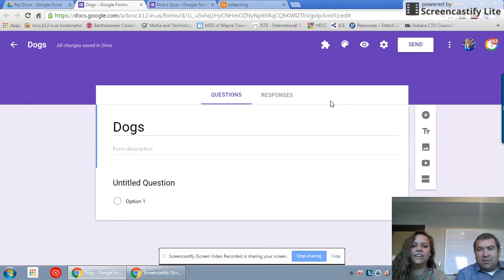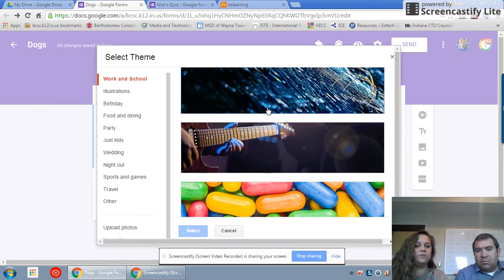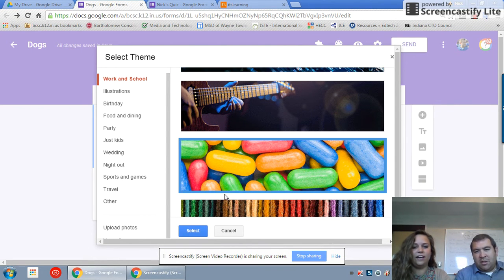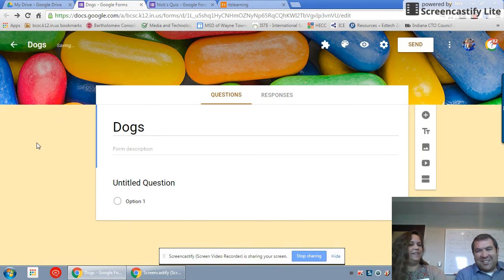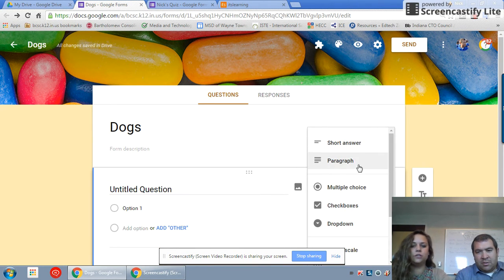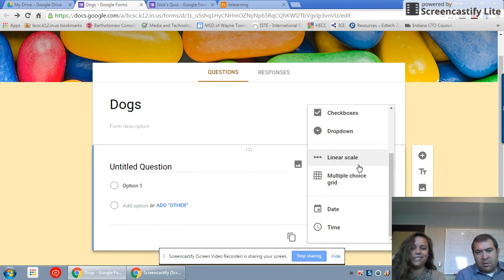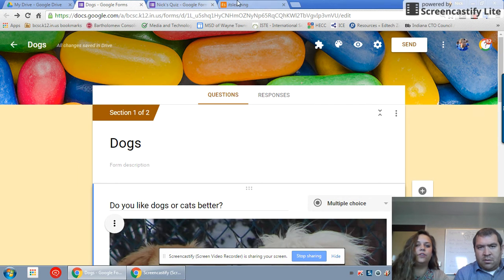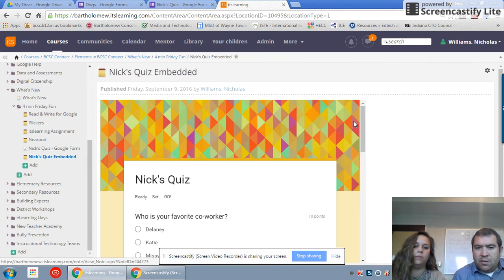9 9 2016 Google Forms Four Minute Friday Fun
Learn how to use Google Forms